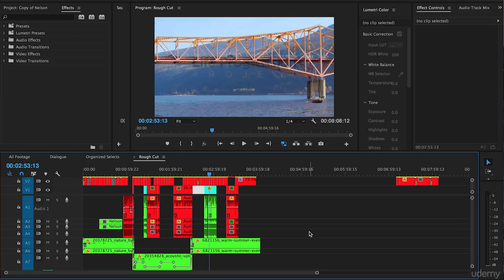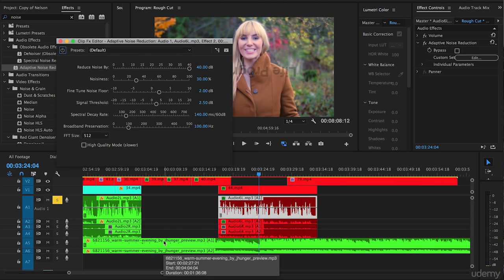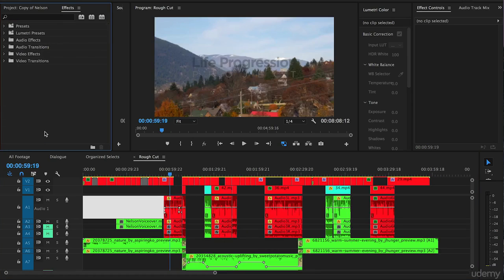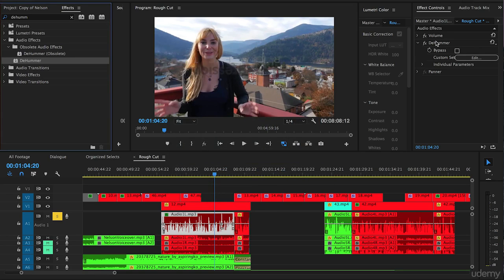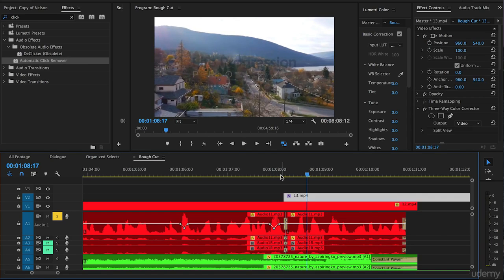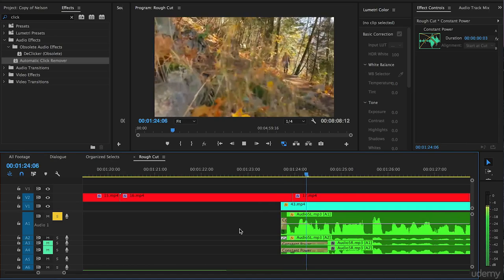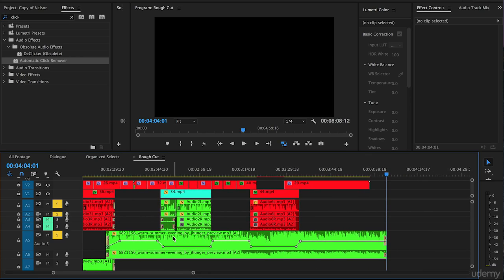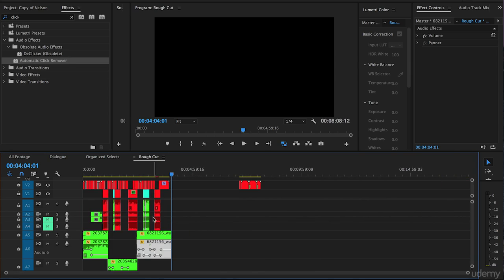Adobe Premiere Pro CC Complete A Video Editing Project 27